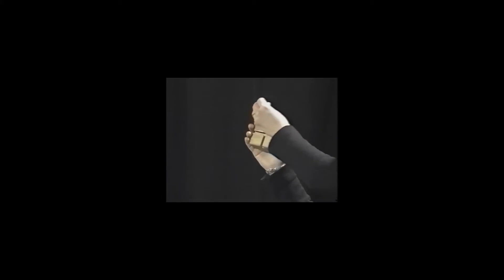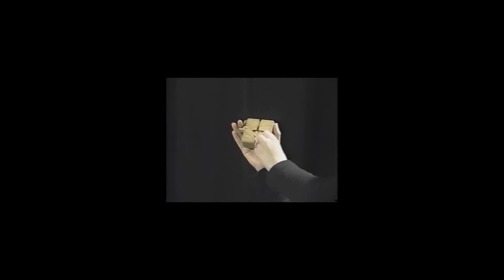Vermont Do Nothing Machine #3